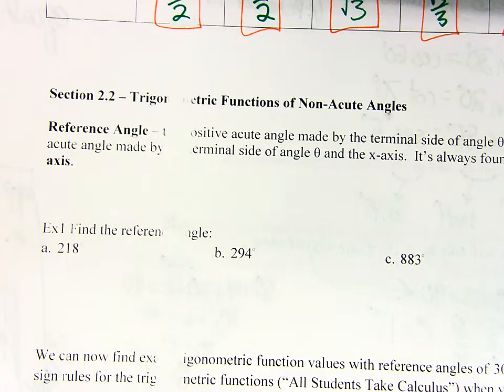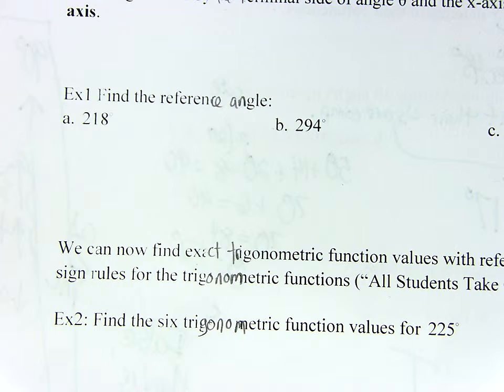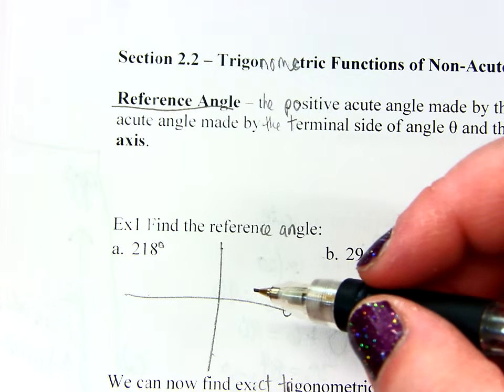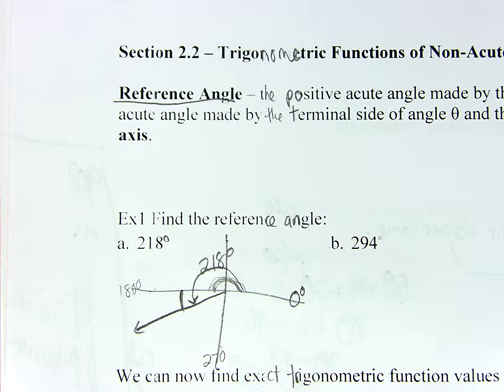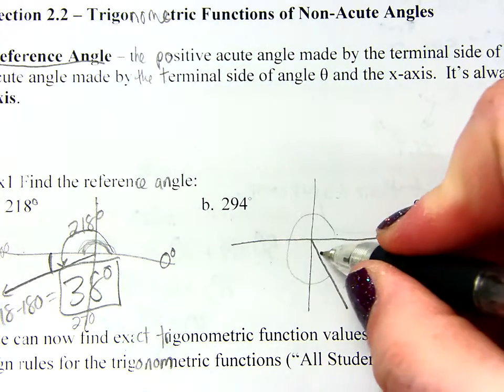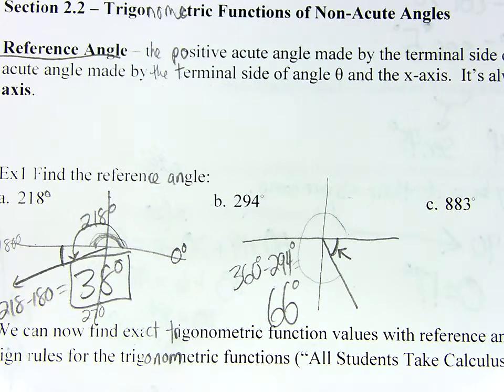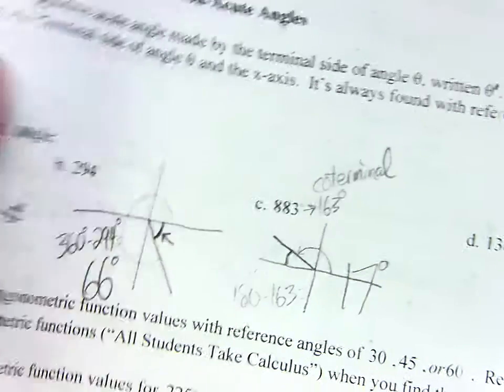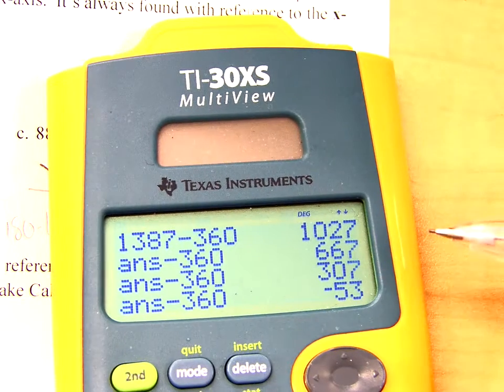Trig Notes 2.2- Part 1